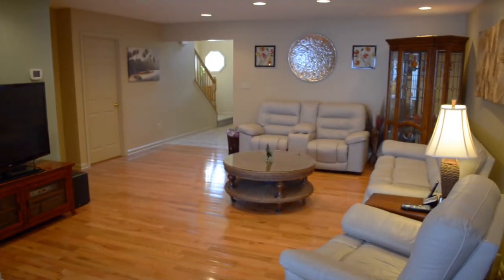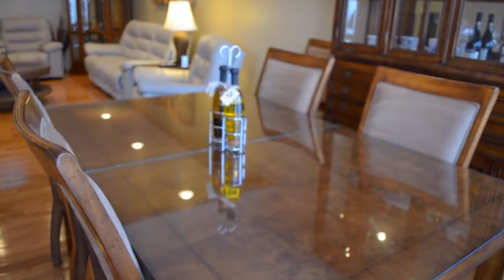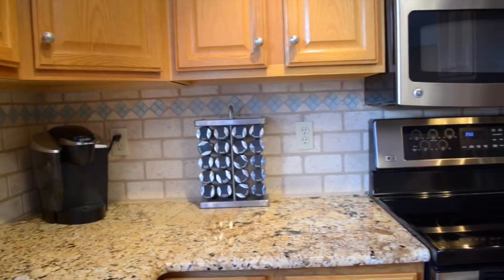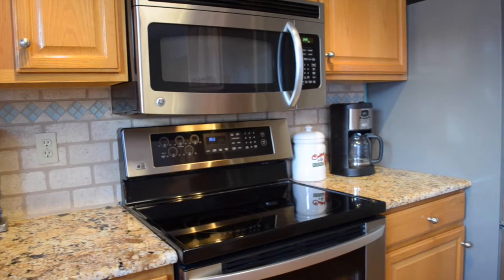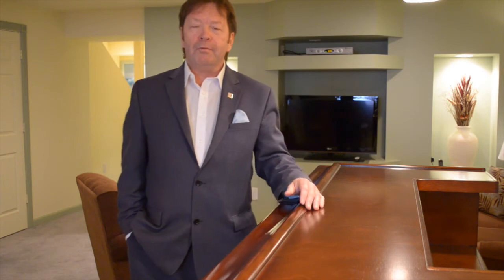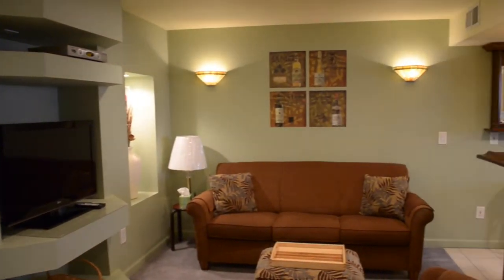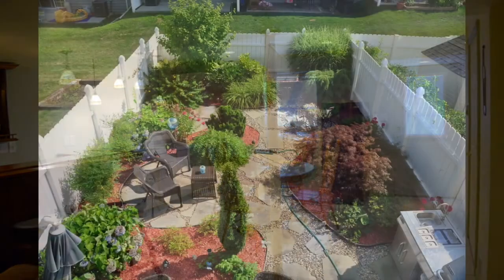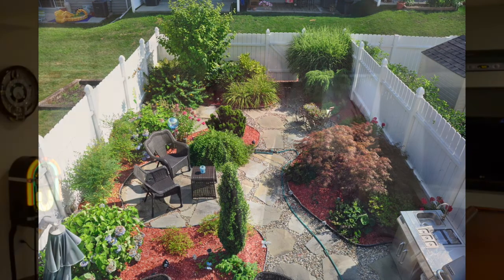VVT Presents 460 Kelker St, Harrisburg, PA 17113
Dale Stipe of Coldwell Banker Residential Brokerage takes you on a Viral Video Tour of 460 Kelker St in Harrisburg, PA